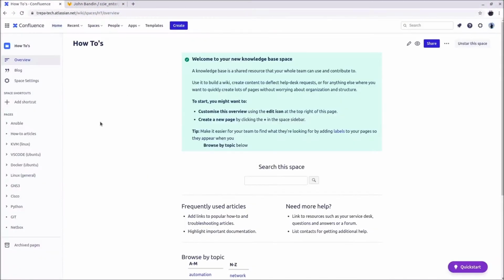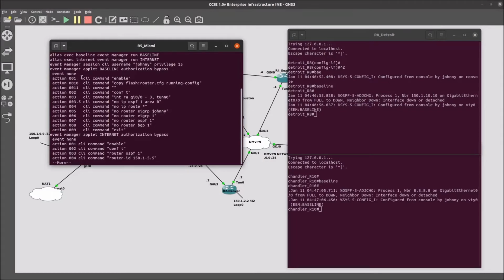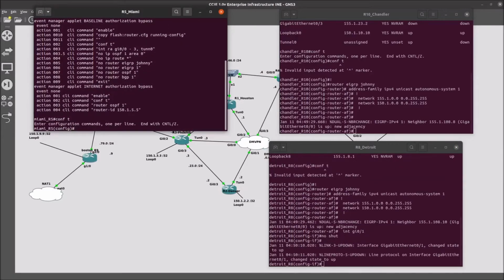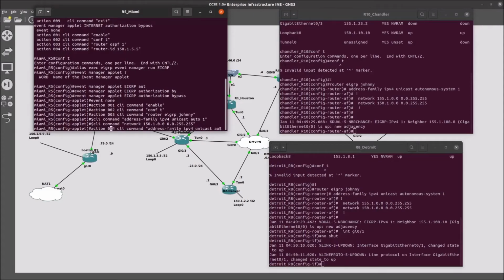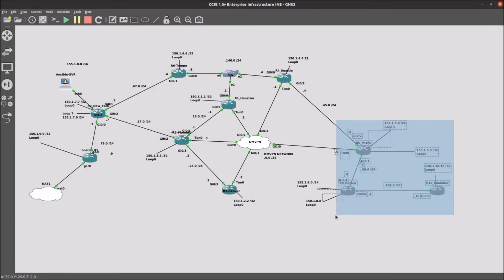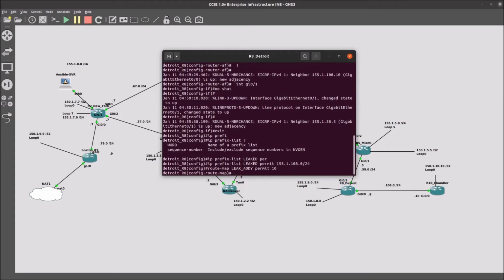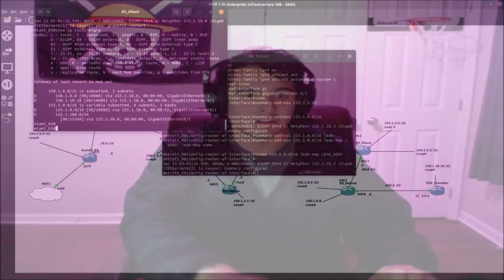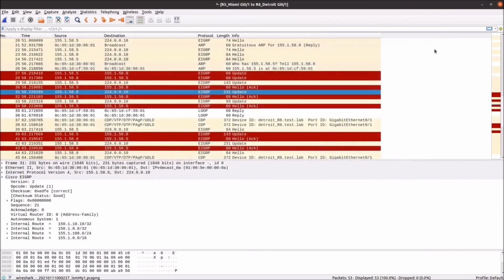EIGRP Route Summarization